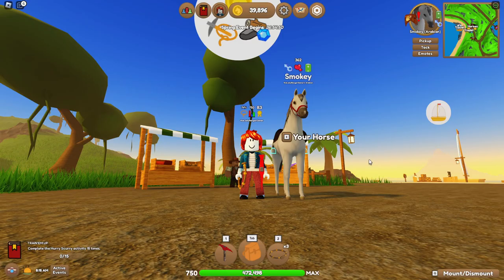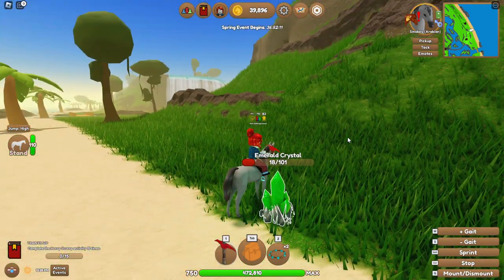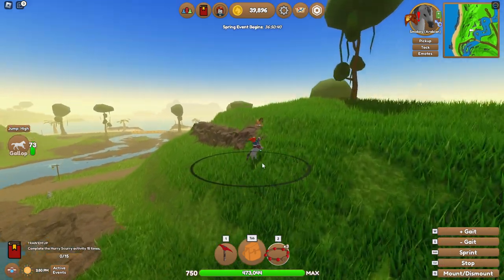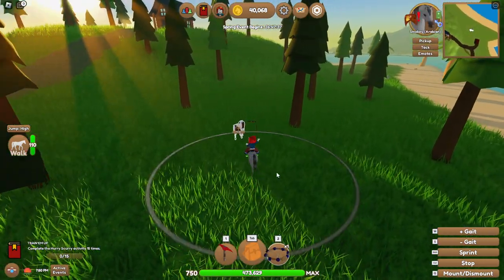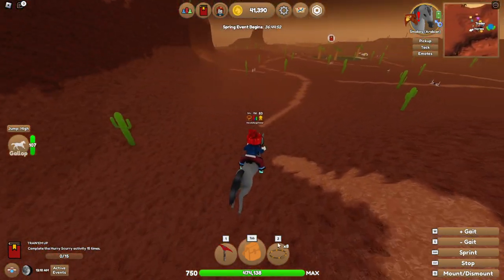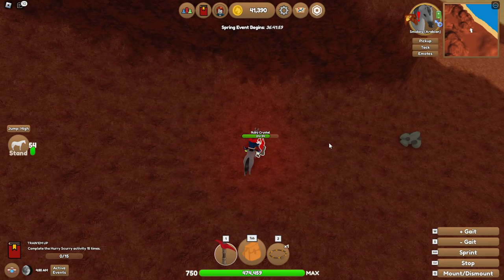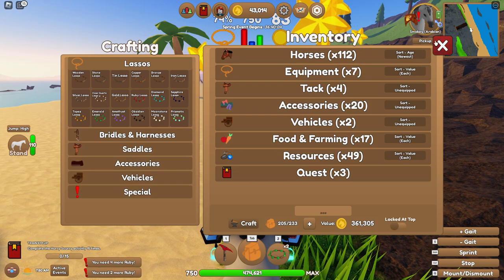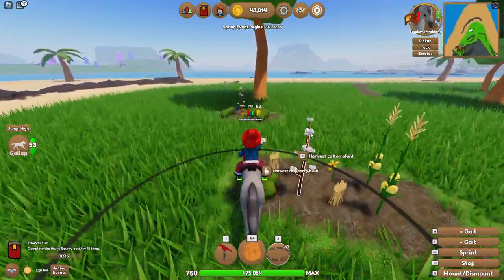We waited and this spawned?! Wild Horse Islands... *Part 2*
This is part 2 of an experiment... if we clear all the islands on Wild Horse Islands of their 'rubbish' horses then what will spawn if we wait?! Rare horses?!

LADY RANGER CHANNEL MEMBERS:
Horsey people:
Larna Ross
Nouveau EQ
Patricia Murphy
The LadyOwl
Lee-vye Pieterse

Horsome People:
Jordan Ward
Dracoe Veils
Emily Lee

VIP RANGER:
Jezza&Emmy Rose